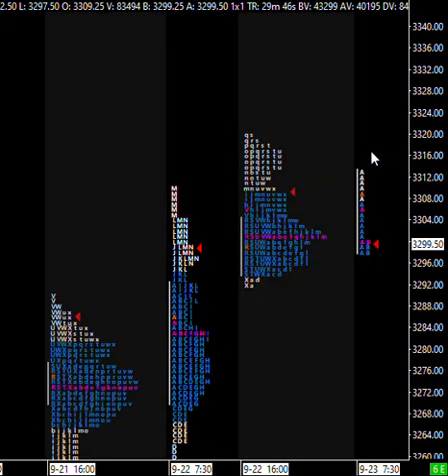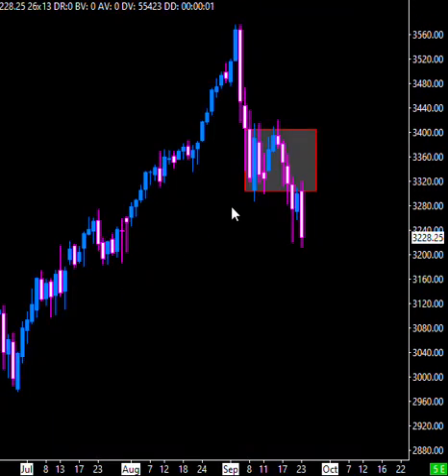Live Trading During the First 2 Hours with TPO Profile/Orderflow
In this video, I review the first hour of a session and identify a potential trade. Looking back at live market action is an excellent way to learn. oftentimes, an extreme is set very early in the session.